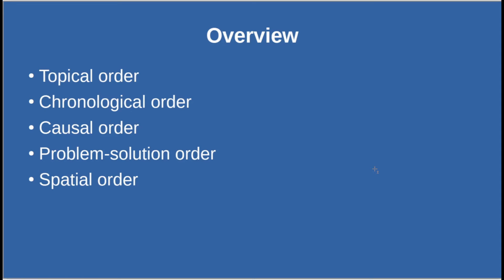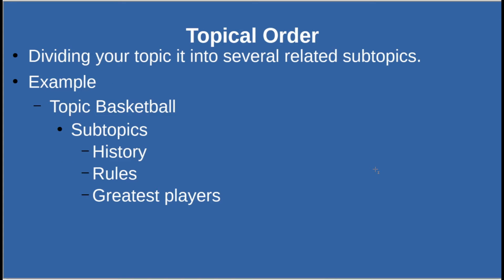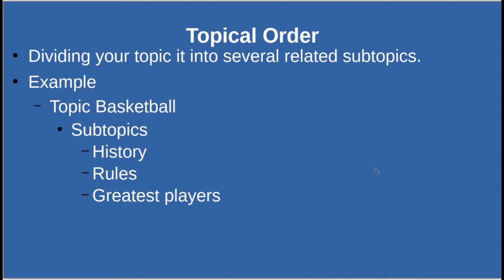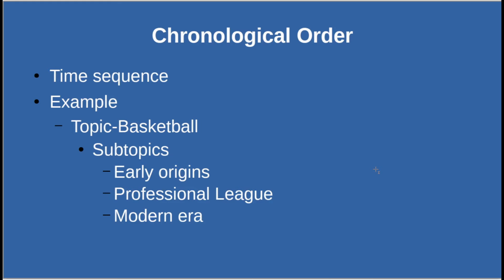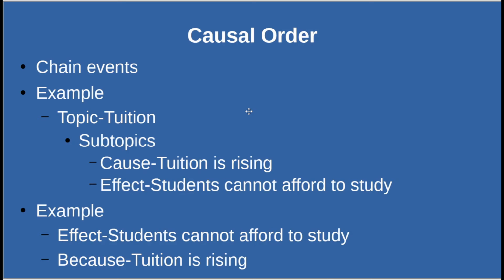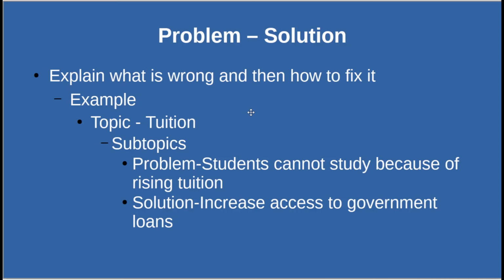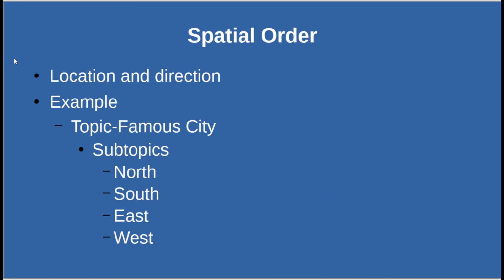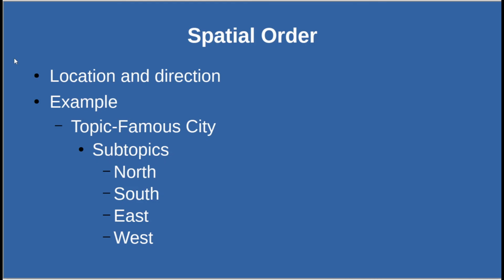Ordering Main Points in Reading/Writing